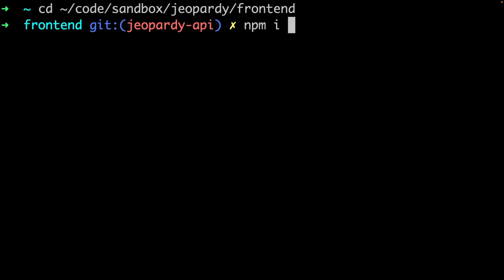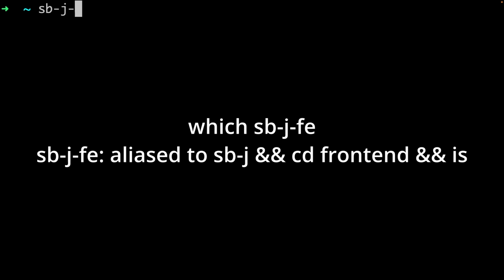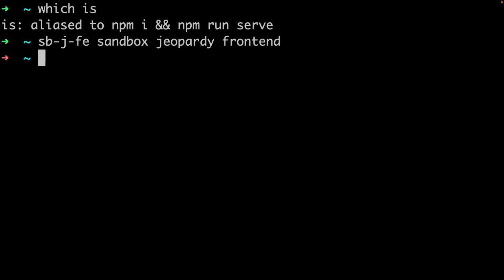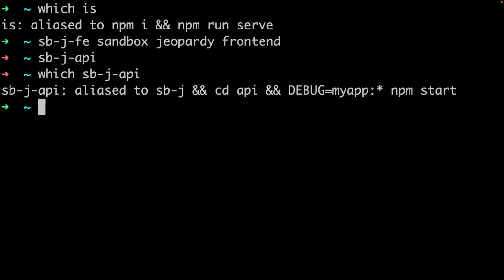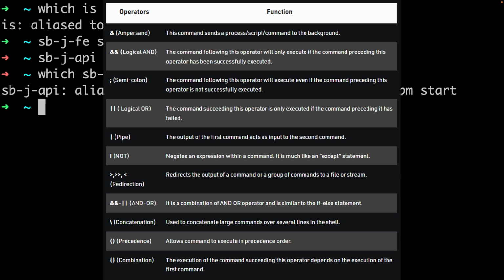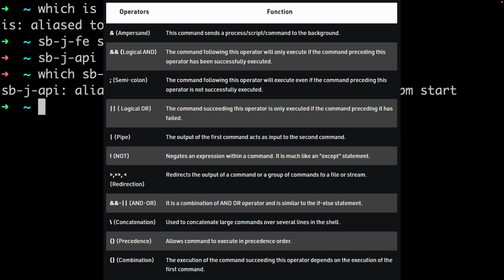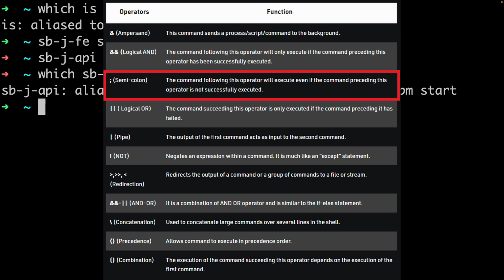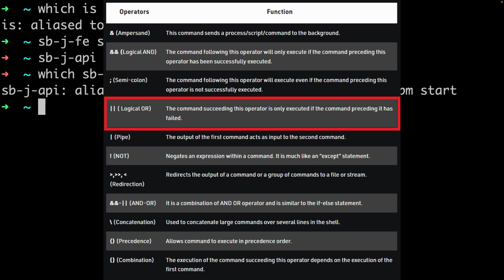Aliases in the CLI Part 2 | Chaining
This is a short tutorial about chaining aliases together with dot files in the CLI to help automate some of our repeatedly used local environment set ups.

Timestamps:
0:00 - Intro
0:12 - Example use case
0:38 - sb-j-fe
1:15 - sb-j-api
1:24 - Chaining Operators
1:37 - Logical And
1:48 - Semi-colon
1:56 - Logical Or
2:12 - Example Aliases
2:17 - Pros & Cons
2:47 - Thanks for watching!